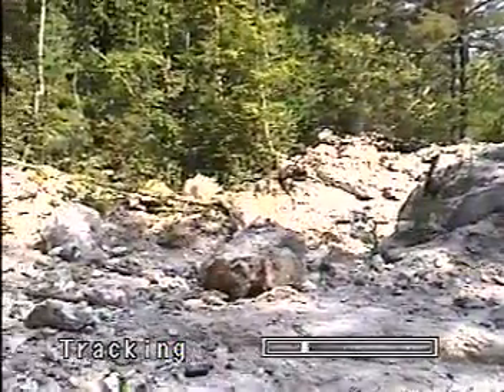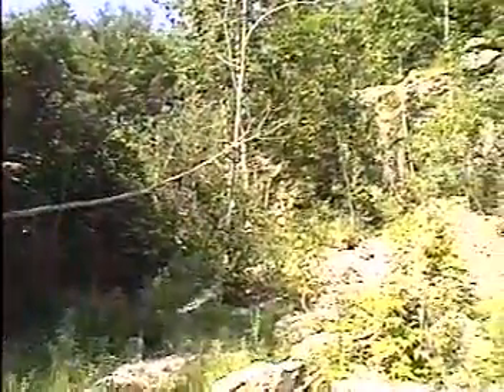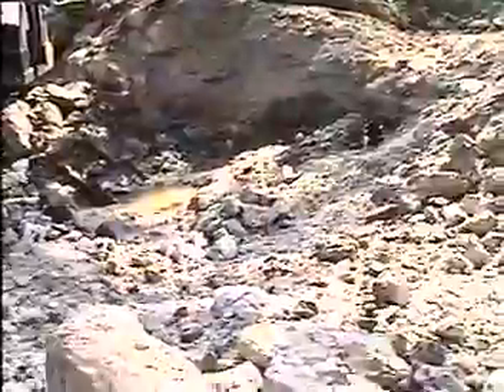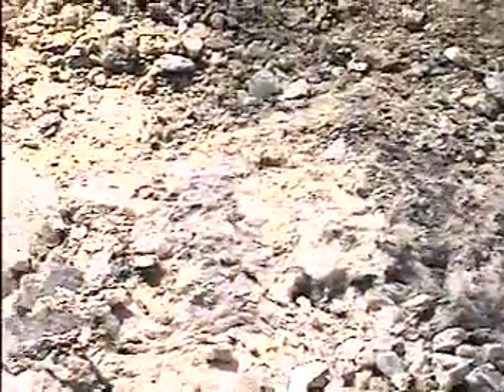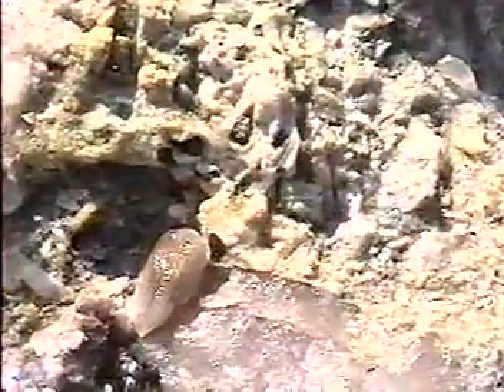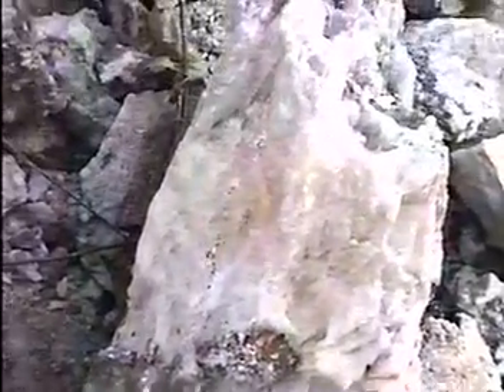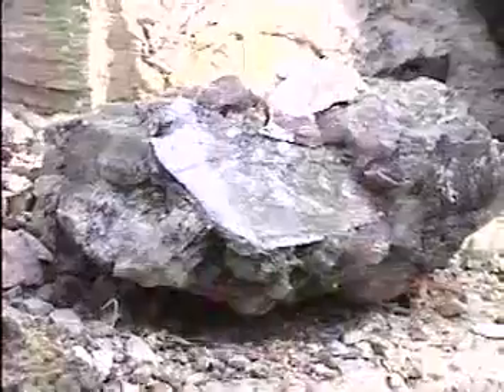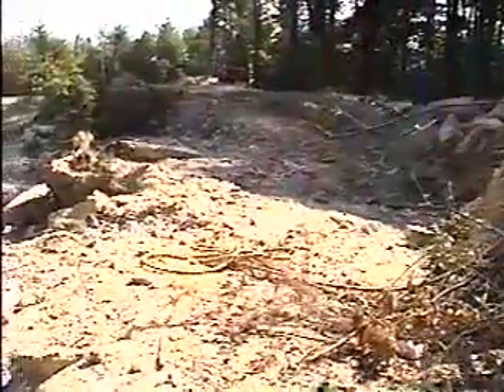1997 look around pocket area at the Berry Mine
This is one of many videos we did to record the location and some of the minerals as we negotiated with the town to continue mining operations of this pegmatite and hoped that there might be another one out there.